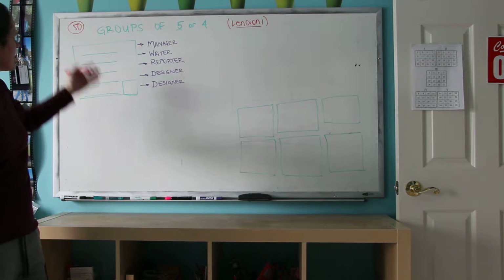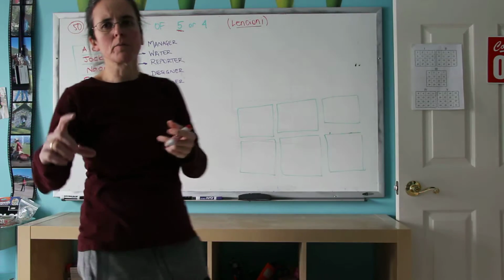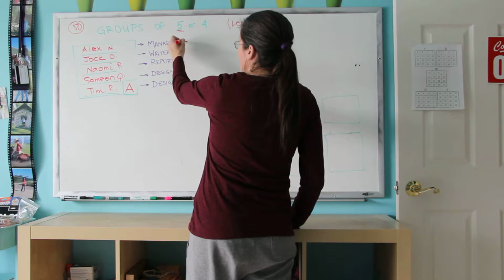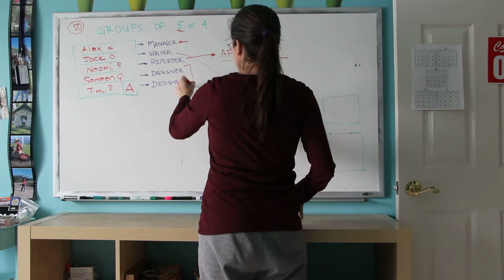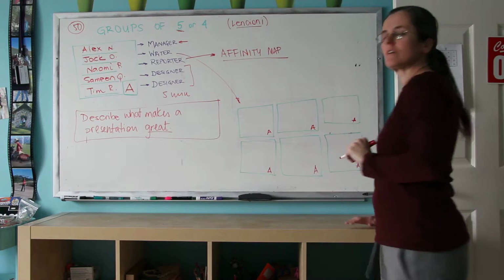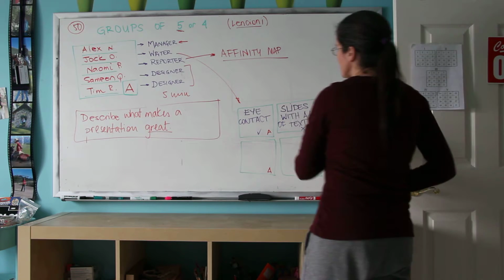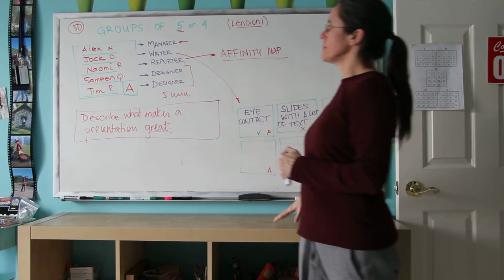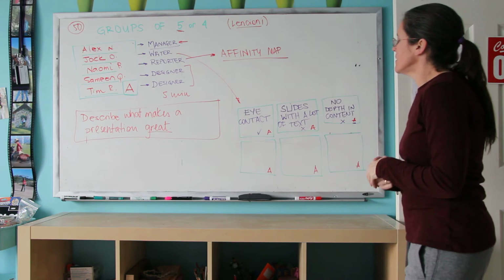TeamWork 101 AffinityMap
Team roles - 20 min activity. Materials: post-its galore. Pens. Brains. (cell phones needed by the end, but not allowed early on). Timeline: 5 min explanation; 5 min activity (writing post-its); 5 min affinity mapping; 5 min debriefing.